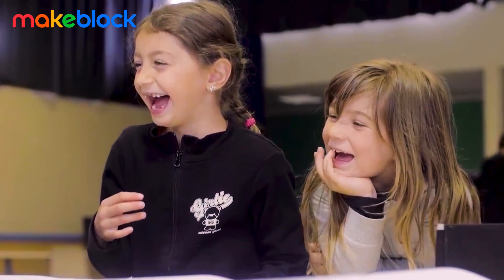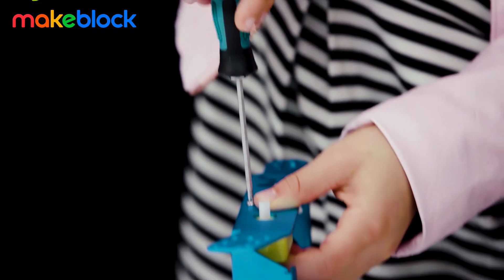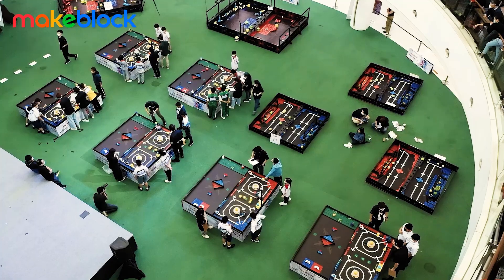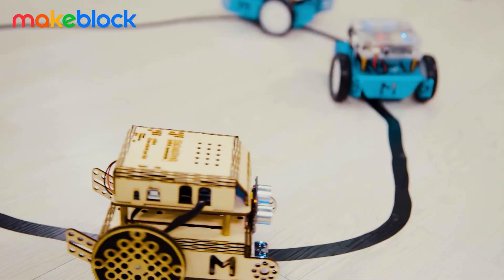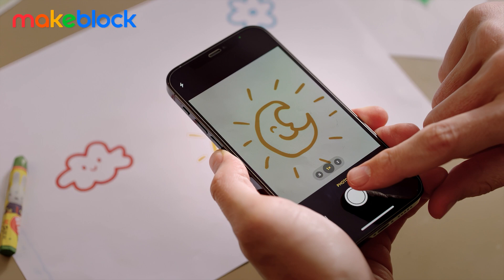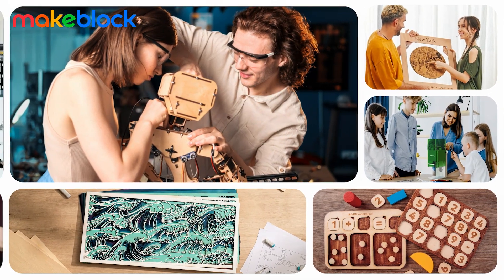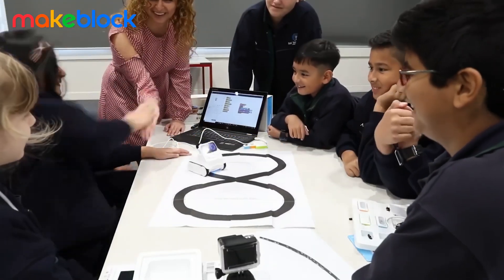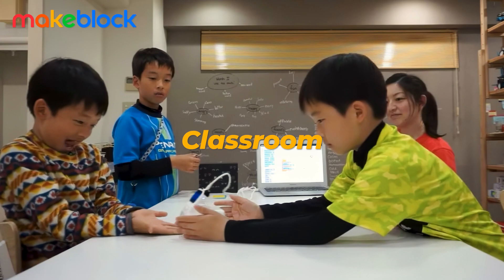Bring Innovative Tech to STEAM Education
At Makeblock, we encourage young minds to explore, imagine, and solve real-world problems.
Our Robots and STEM kits serve as a catalyst to engage students in a hands-on learning journey, to deepen their comprehension and knowledge while having fun. By offering smart laser cutters and engravers, we simplify fabrication and expand the possibilities for students and problem solvers to unleash their creativity to STEAM Education.